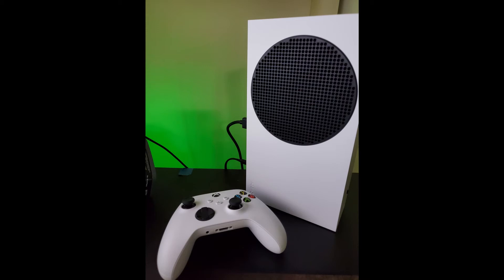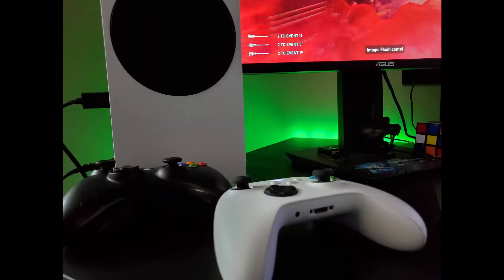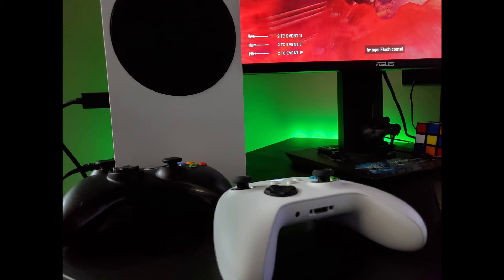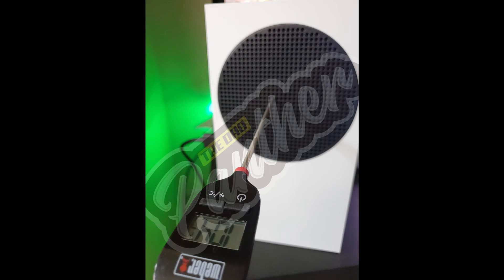Crap is my New Xbox Series is overheating?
No script and in most cases unedited lol.

Let's try to get 3 likes and comments on this one. These are my honest opinions. Does your Xbox system run hot?

I'm new to the creating content role and I'm open to any constructive criticism on games or my videos.

You can follow me on PSN, Twitter and Instagram... Thedadpanther
XBOX live Dadadpanther

*Music from IVNN - I'm Back